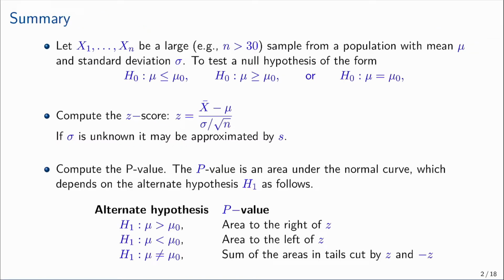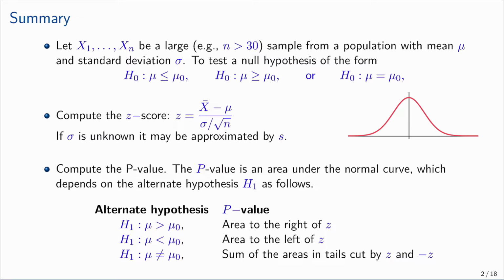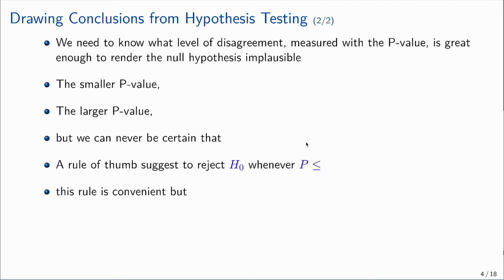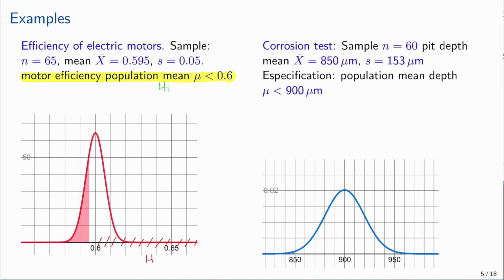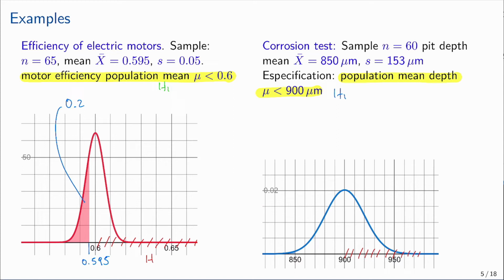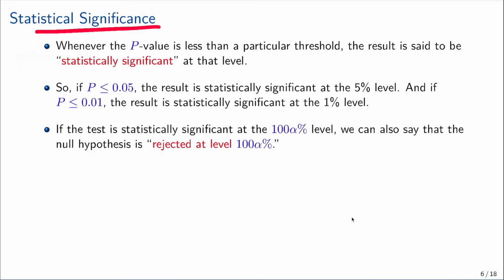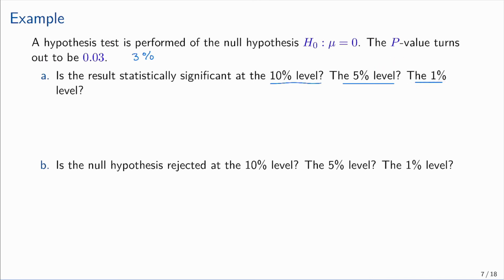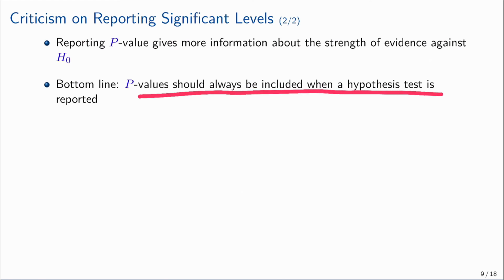6 2 Statistical significance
Hypothesis testing, p-statistics and statistical significance